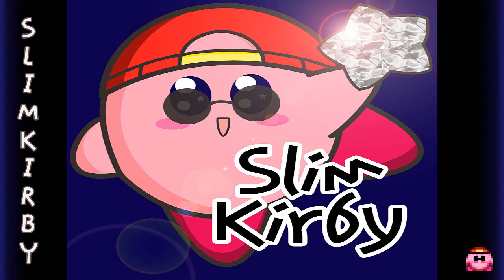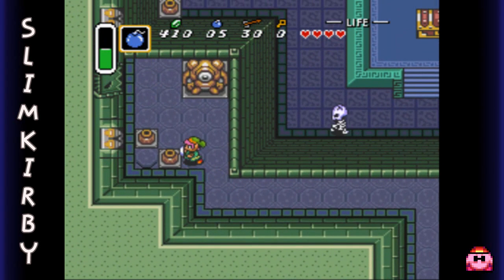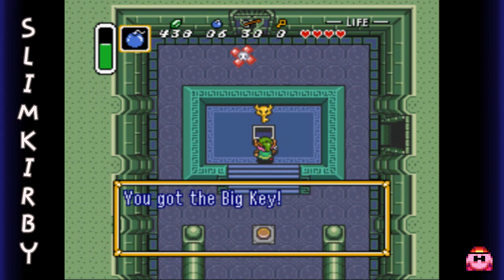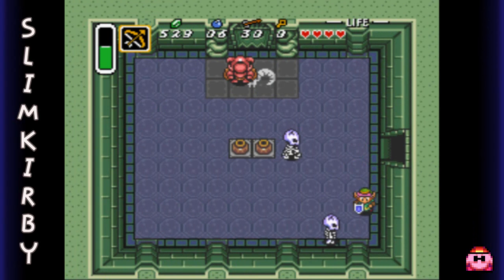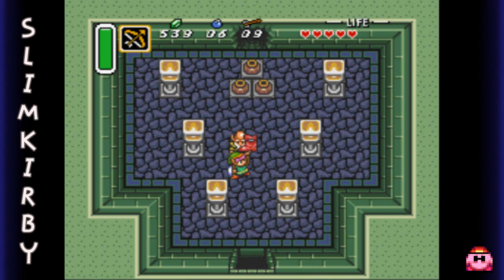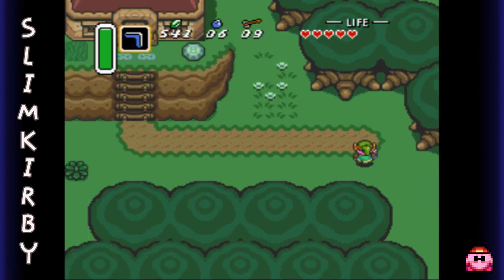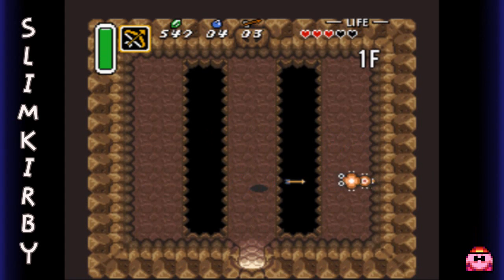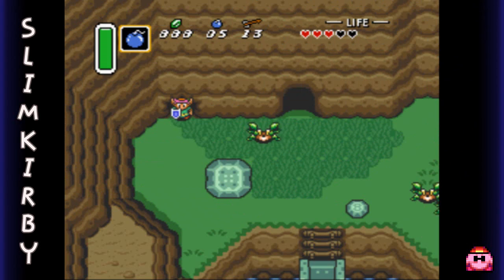Let's Play Zelda: A Link to the Past - #3. Knights of the Armos Table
NOTE: During some points of this episode, the video freaks out and stutters a bit. I tried to fix this with no avail, but it's not terribly long.

The Pendant of Courage is located in the Eastern Palace, so we must go forth and take the trial that's before us. We also get our Bow and a magical rod that makes things cold to the very core!